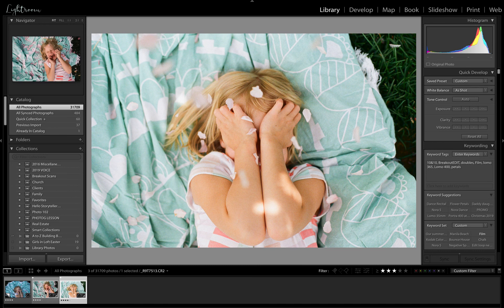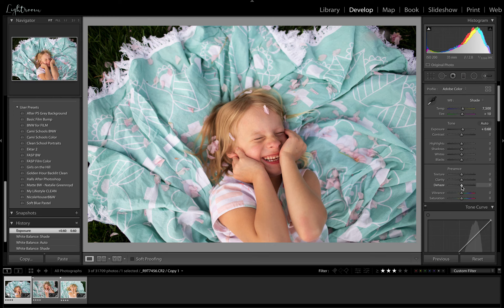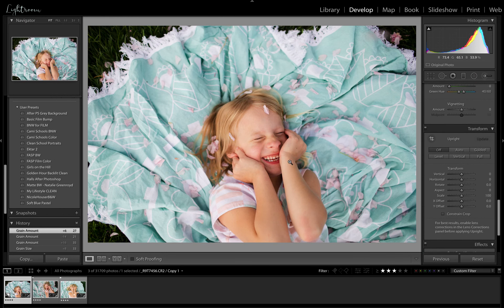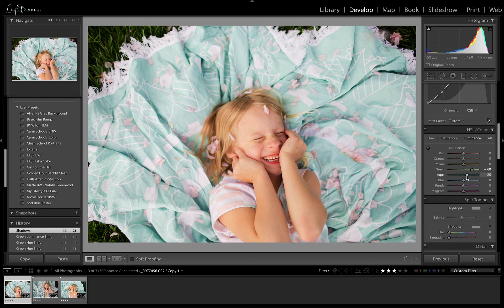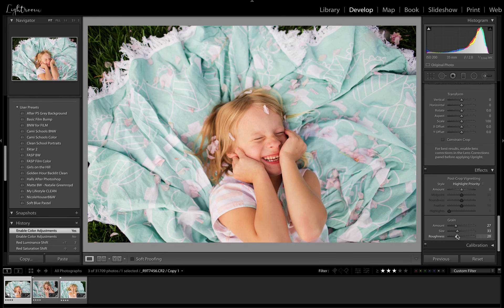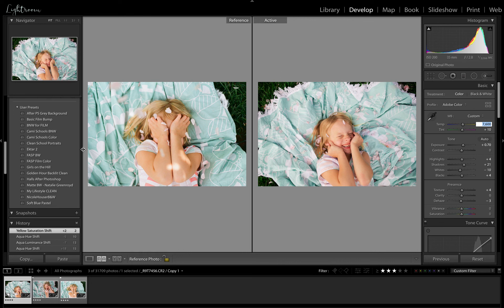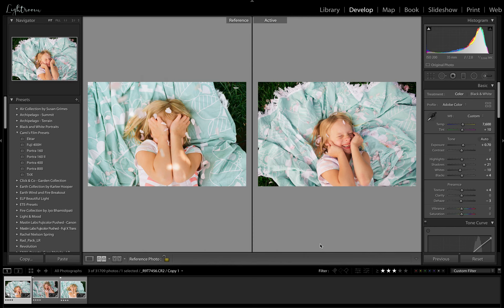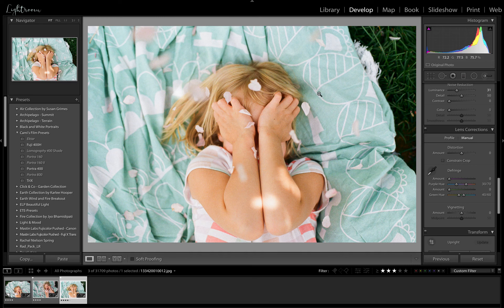Digital to Film Look Edit Without Preset